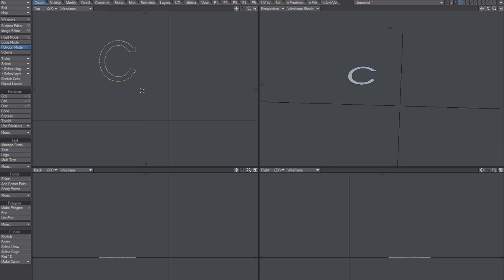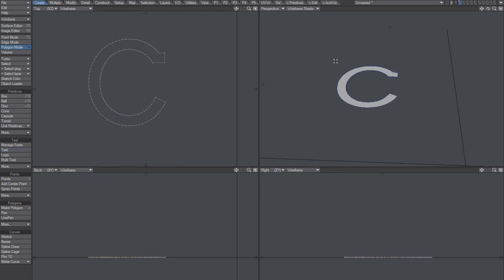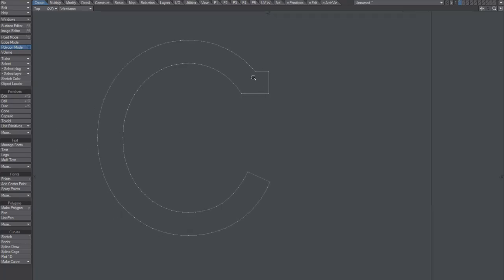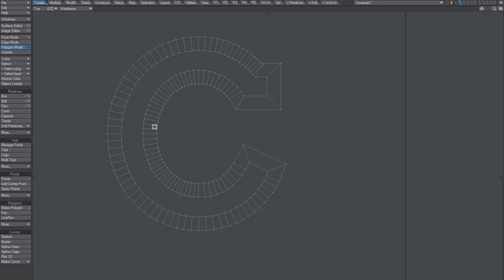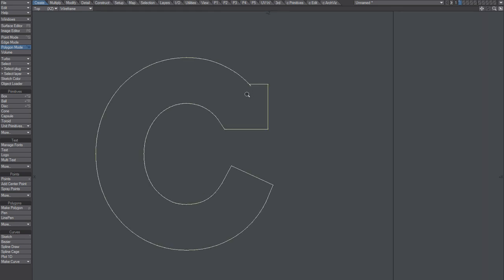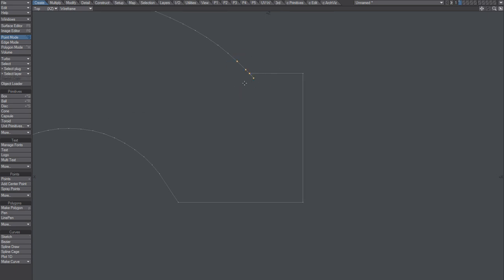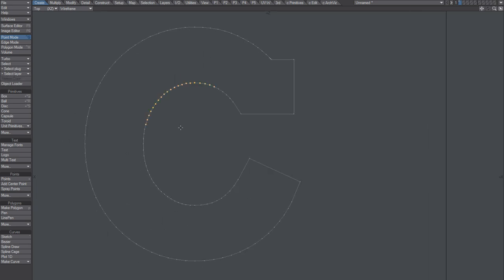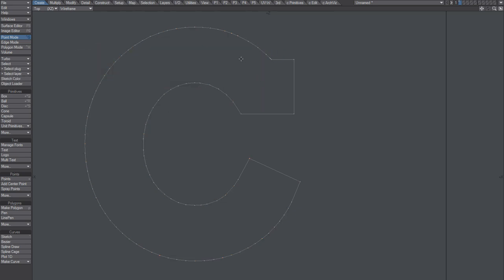LightWave Model - Text Cleaning